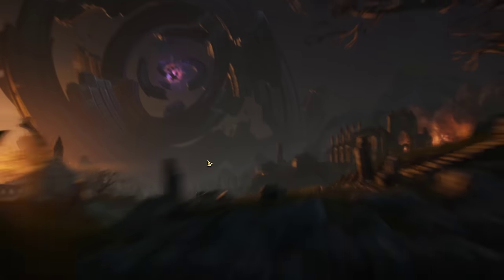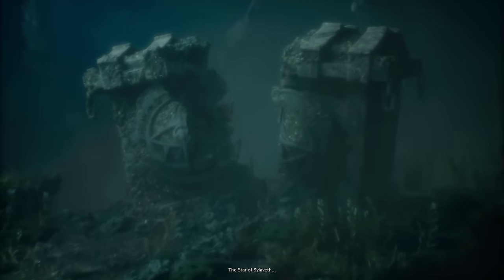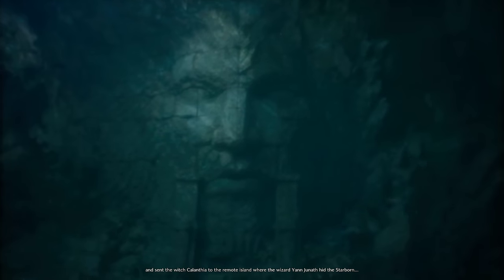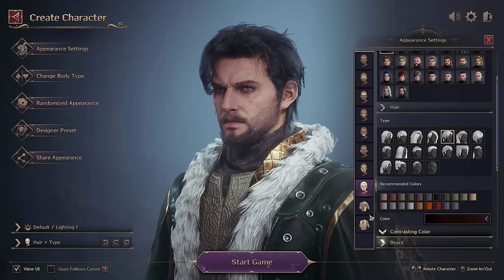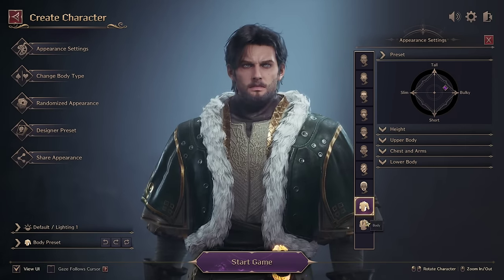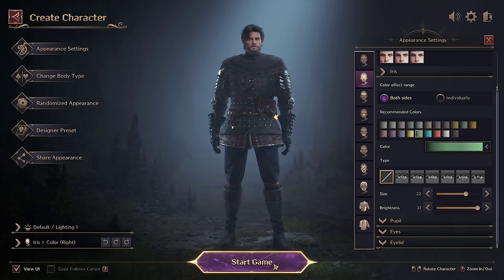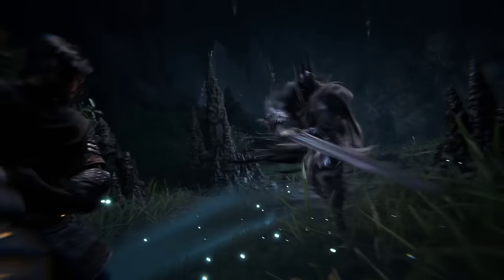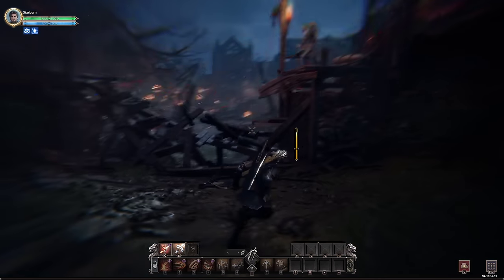Throne and Liberty (Open Beta) - Let's Play Part 1: Massive New MMORPG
Throne and Liberty Beta Gameplay Walkthrough  recorded at 1440p 60FPS.